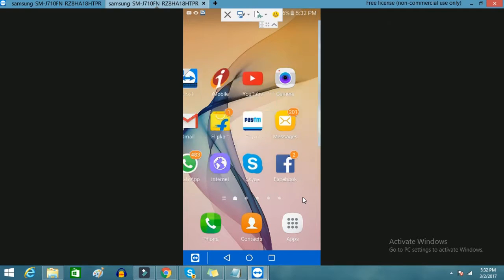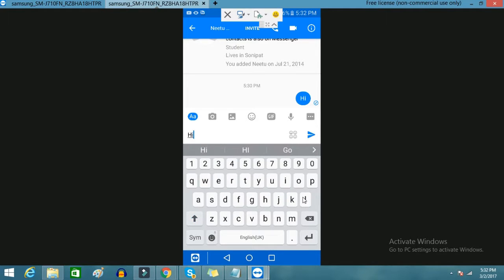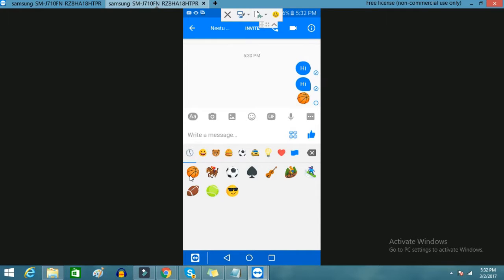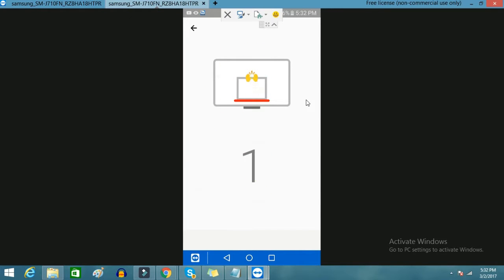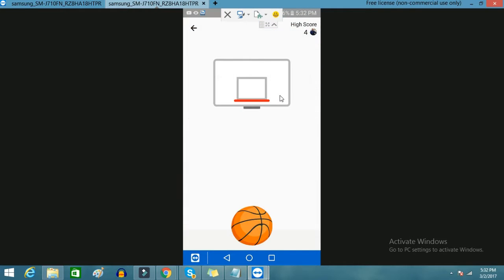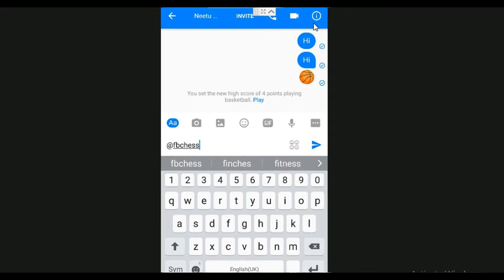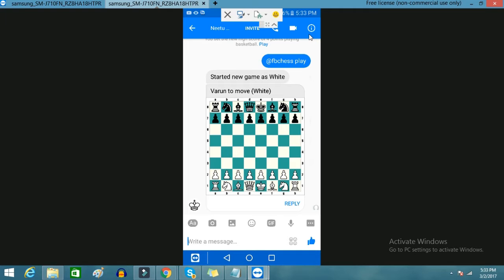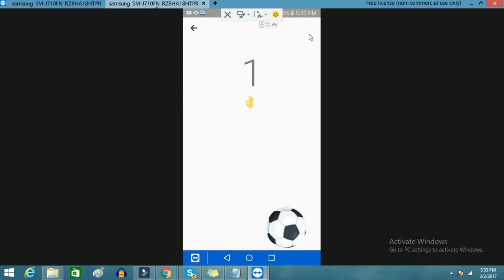Play Games on Facebook Messenger , Hidden Basketball , Chess and Football Games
This is a Tutorial Video How to play Games on Facebook Messenger on Phone.

This Tutorial is for Three games Basketball ,Football,and Chess On Facebook Messenger .
Very Easy to find Hidden Messenger Games.